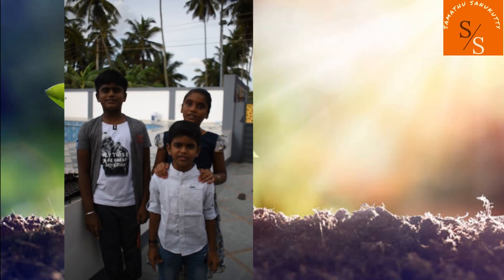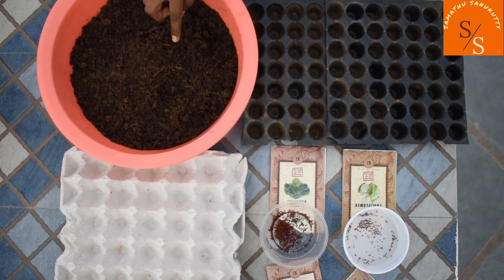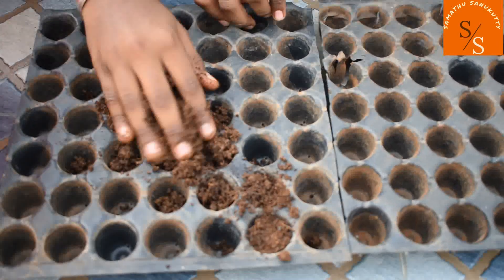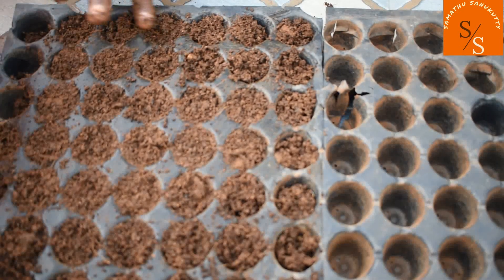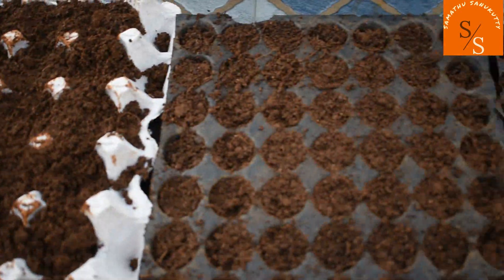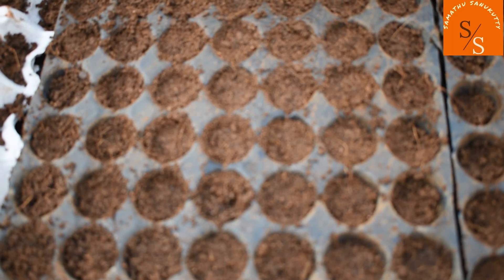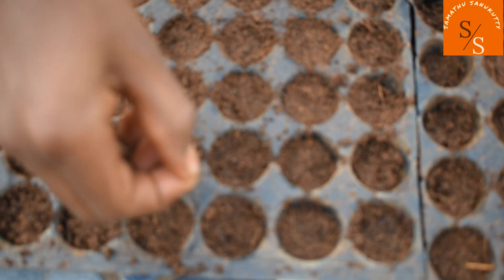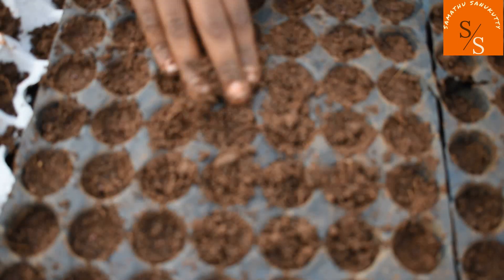Seedling with Sanu - Part 1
Hi All,

Welcome to Samathu Sanukutty :)
Sanu have explained about plant seedling in this video. Please watch the video and grow plants in your home too.